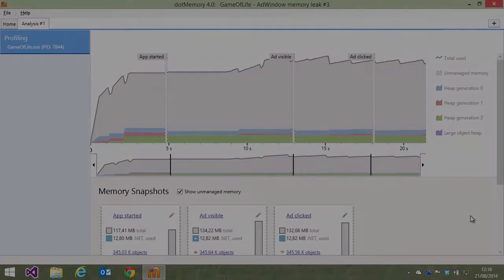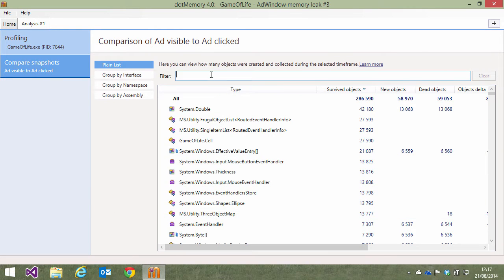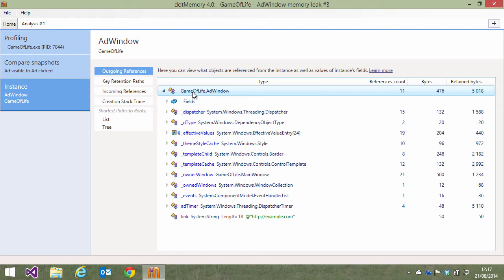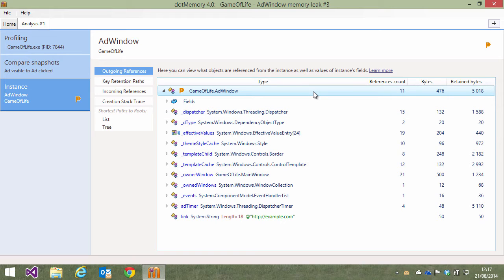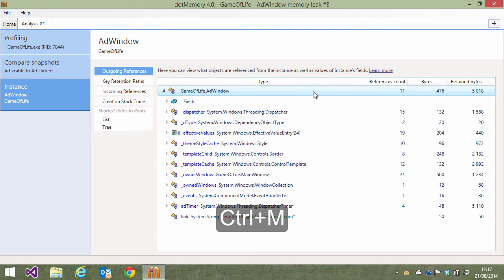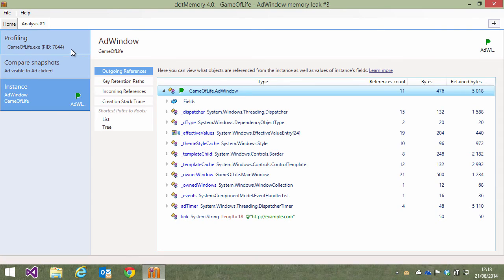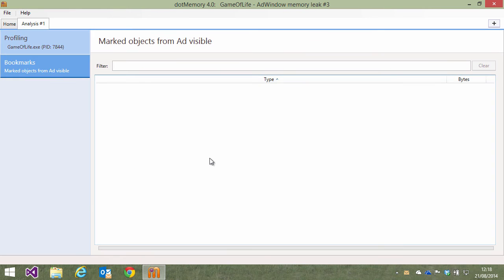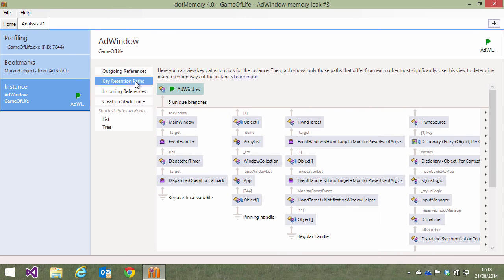Marking an Instance - dotMemory Video Tutorial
In this screencast, we'll see how we can mark an instance so we can find it easier in all different views and snapshots.

This video is a part of dotMemory Video Tutorials by Maarten Balliauw (Developer Advocate, JetBrains).
to learn more about dotMemory.